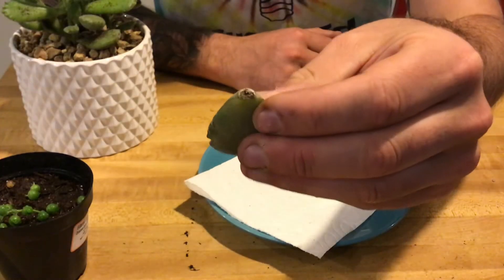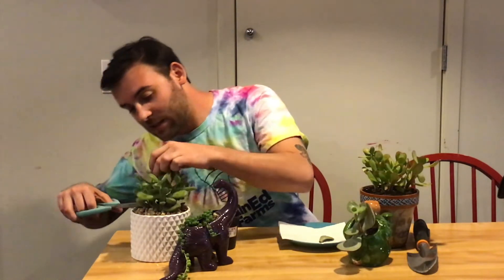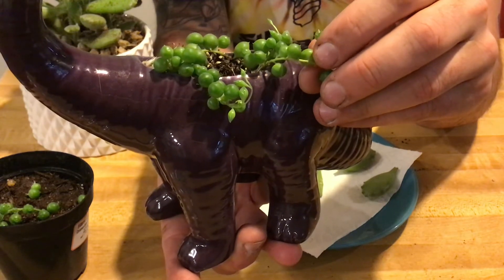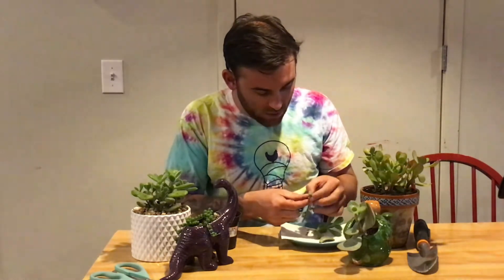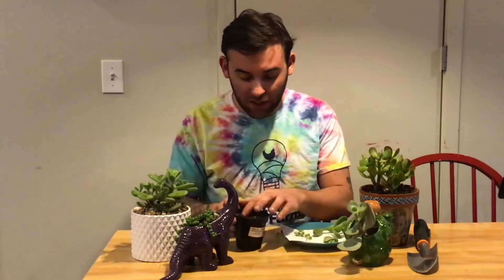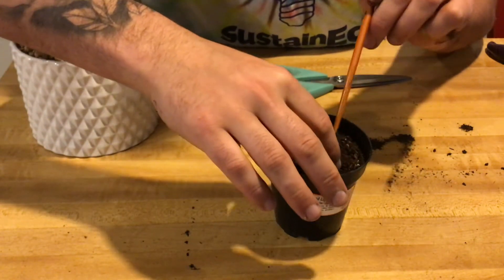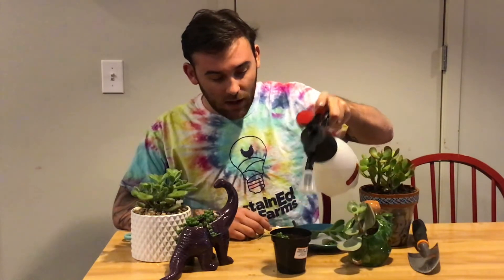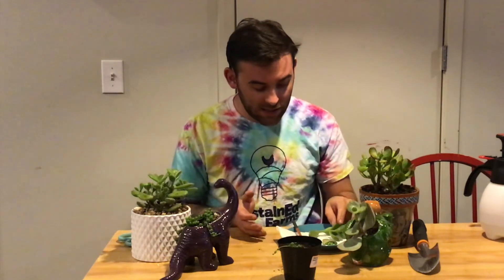How to Propagate Succulents!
Matt, our Executive Director, explains what succulents are and how to propagate them through a few different methods in today's sustainability activity. There is a full lesson plan on our